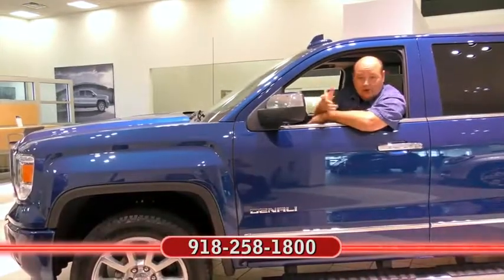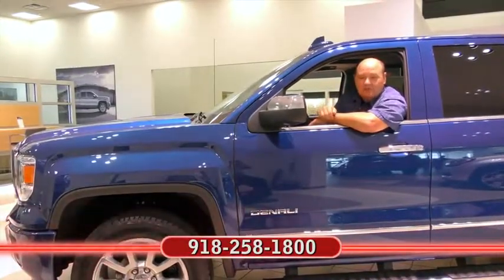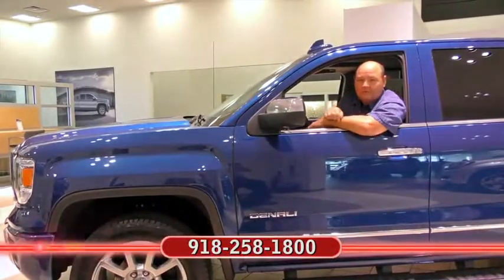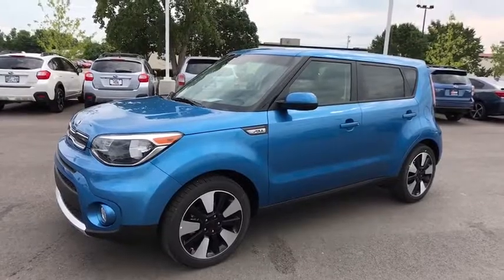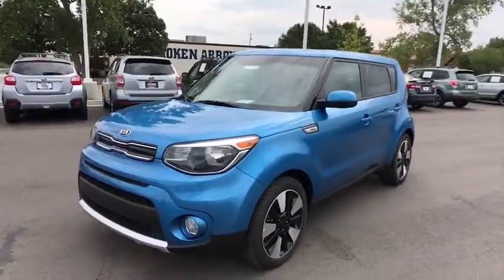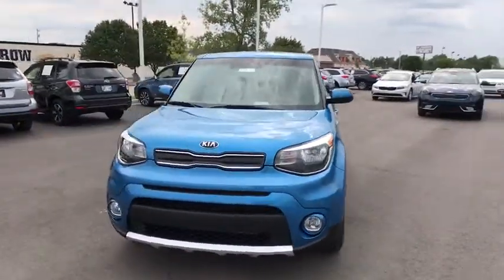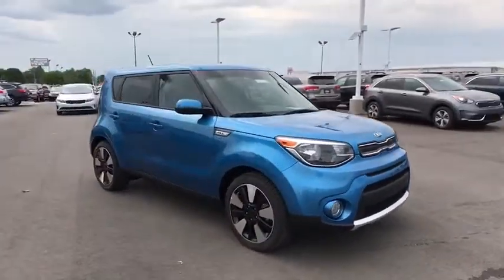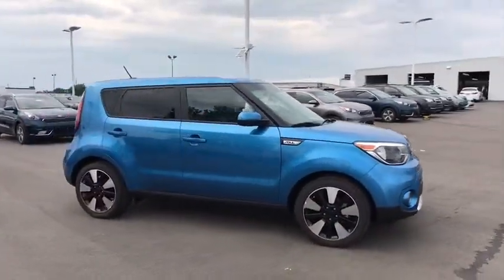2017 Kia Soul Tulsa, Broken Arrow, Owasso, Bixby, Green Country, OK K7700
2017 Kia Soul

Ferguson Superstore
1601 N Elm Place

$3,500 off MSRP! 2017 Kia Soul PlusPriced below KBB Fair Purchase Price! 30/25 Highway/City MPGAwards:* JD Power Initial Quality Study (IQS) Price includes: $1,500 - Customer Cash - National. Exp. 09/05/2017 $1,000 - Exp. 09/05/2017, MUST FINANCE WITH KIA MOTORS TO BE ELIGIBLE